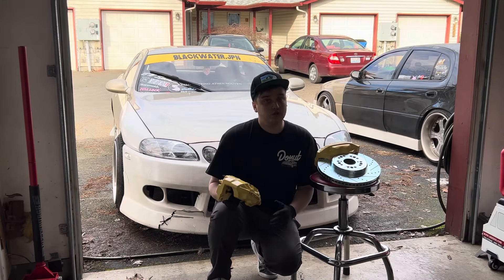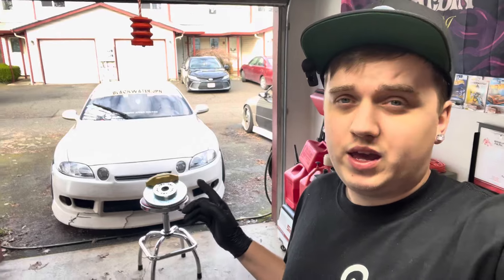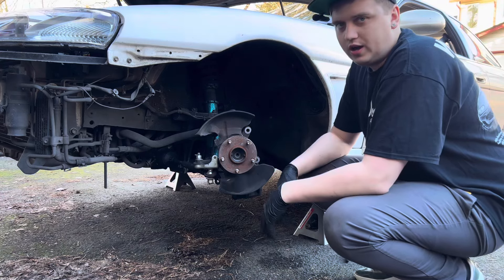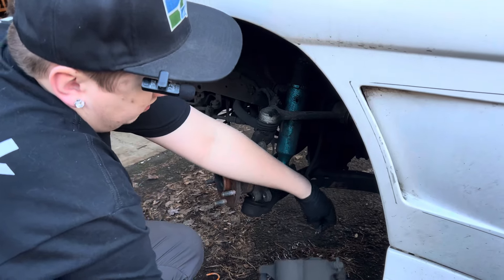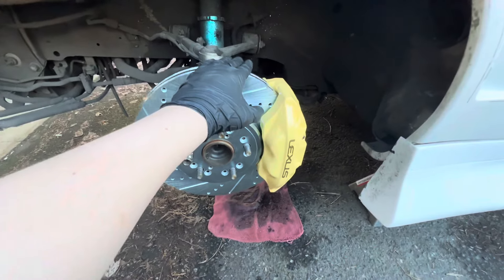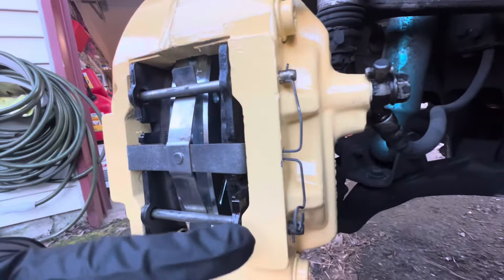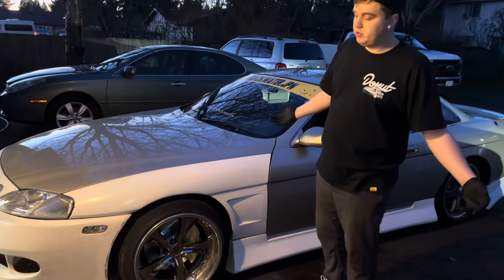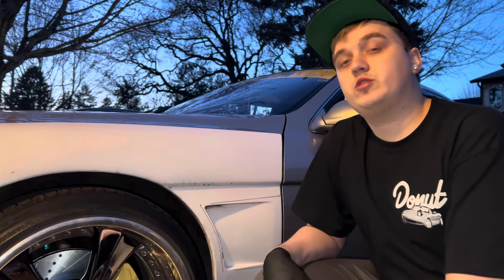LS400 Big Brake Upgrade On My SC400!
Installing my LS400 big front brake calipers on my Lexus SC400!

This is a very easy brake upgrade to do on many early lexus models! I go over everything on how to install these brakes to our cars. You will need 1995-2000 Lexus LS400 front brake calipers, pads, hardware, brake rotors, and mounting bolts. These are a direct fit on SC300, SC400, GS300, GS400, GS430, IS300, and LS400. Each model will have its own minor modifications needed to fit the brakes. If you have any questions just leave them in the comments below. Hope this helps anyone looking to do a cheap but great upgrade to their car!

Check us out on Instagram @blackwater.jpn